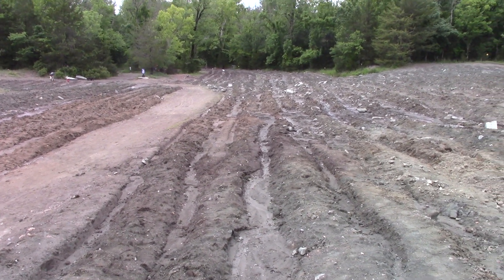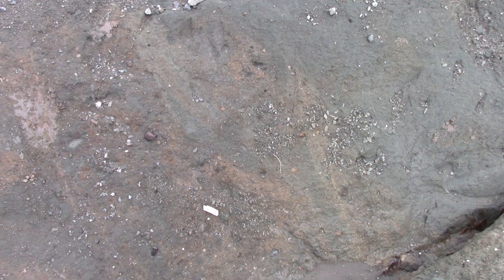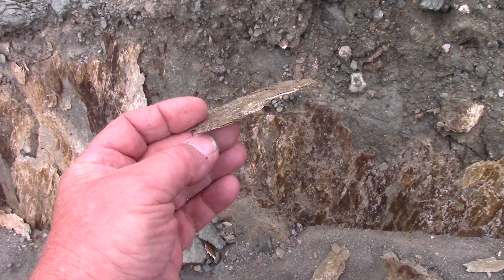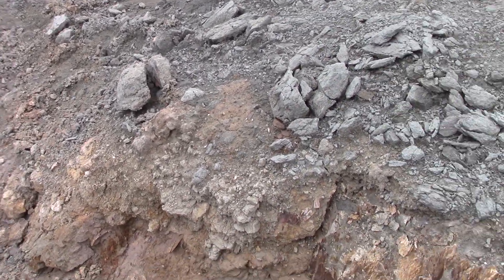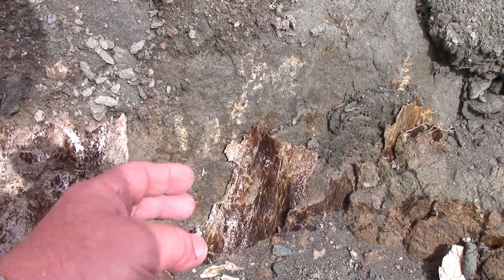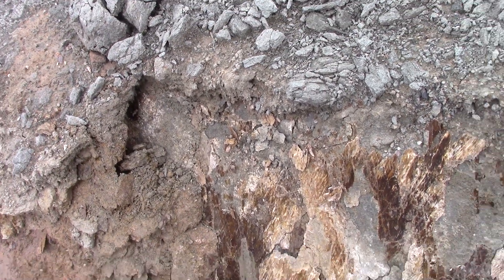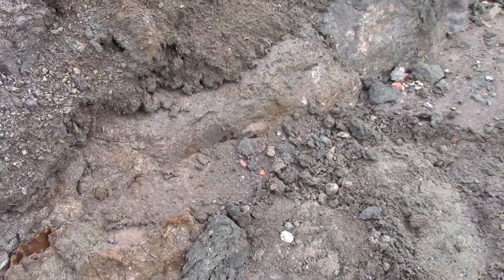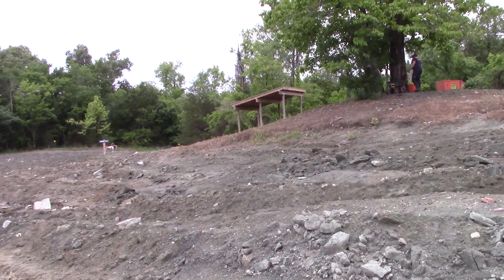The Plow Uncovered A Unique Deposit At Arkansas' Crater Of Diamonds State Park---Take A Look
There are three categories of rocks--igneous, sedimentary, and metamorphic.  In this three minute video you will see examples of all three rock types.  The igneous rock you will see is the volcanic, olivine, breccia lamproite that is the ore that brought the diamonds to the surface.  The sedimentary rocks are blocks of indurated sandstone.  The metamorphic rock used to be olivine and has now morphed to serpentine.  The bulldozer plowing the Crater of Diamonds State Park's search field just uncovered this impressive deposit.  Please join me now so I can show you the largest example of "Serpentine After Olivine" that I have ever seen.